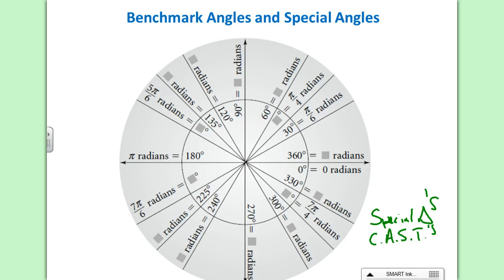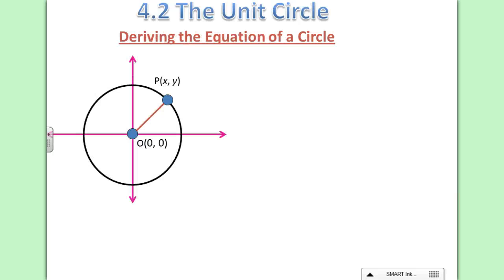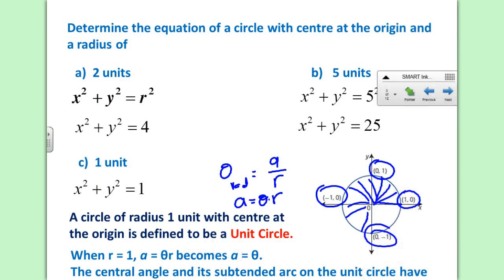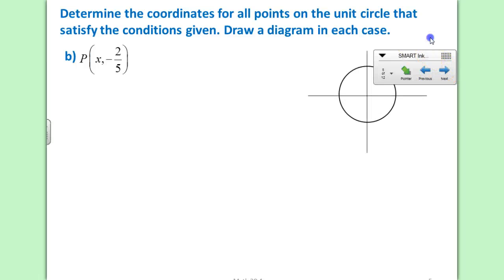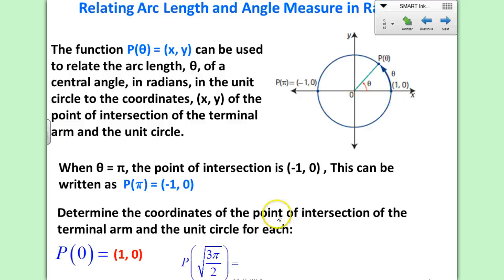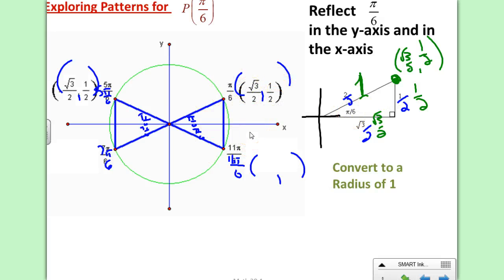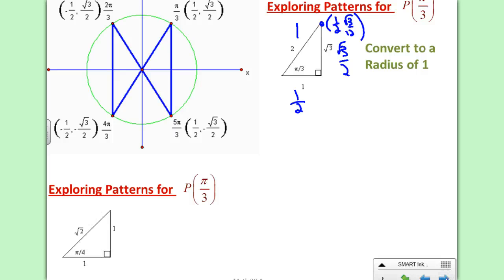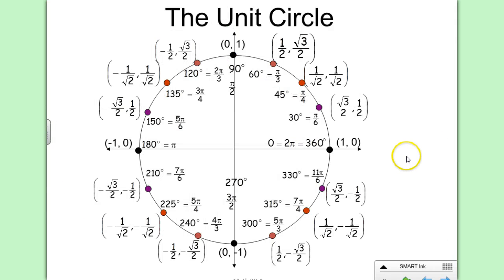30-1 Trig 1 Lesson 5 Unit Circle